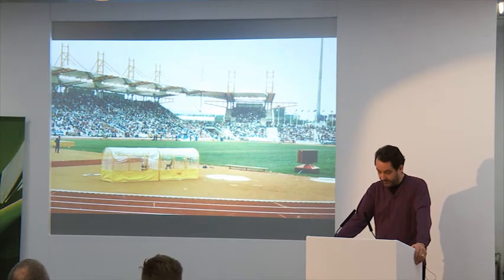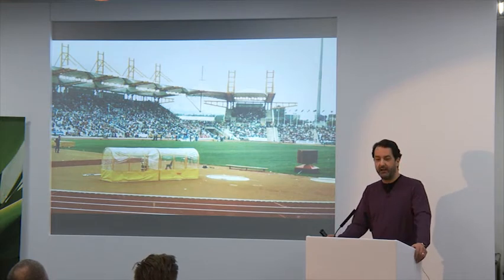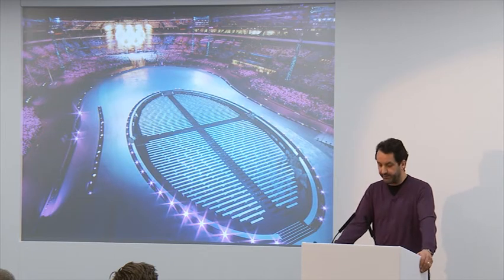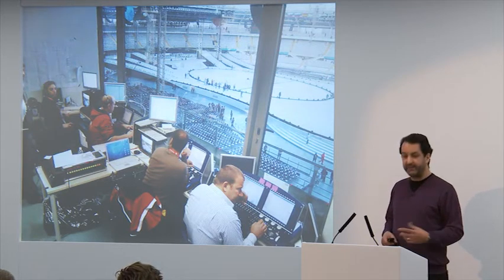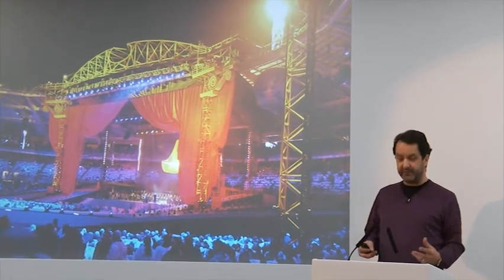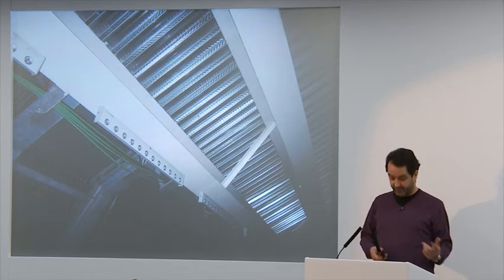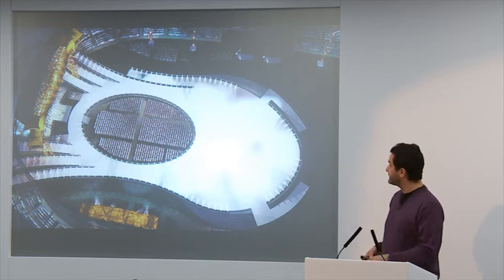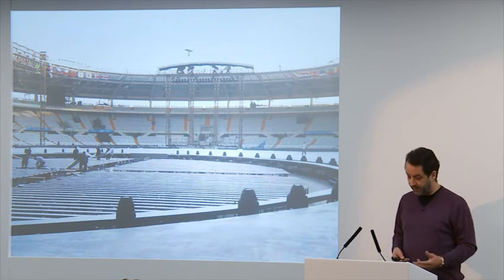ARC SHOW 2011 - Durham Marenghi Seminar - The Stadium as Theatre for HDTV